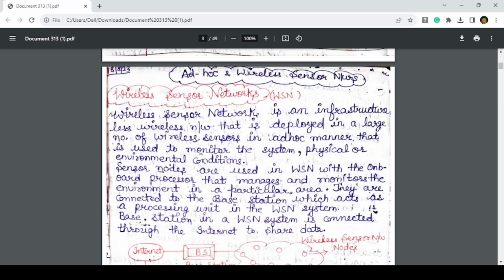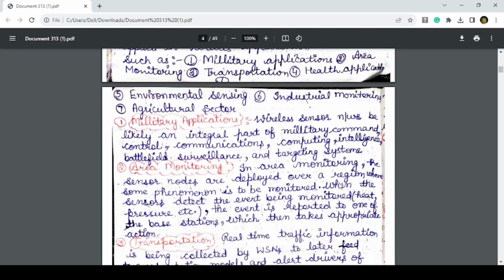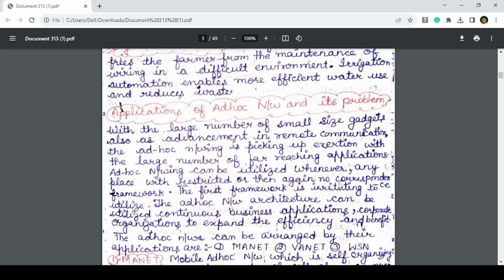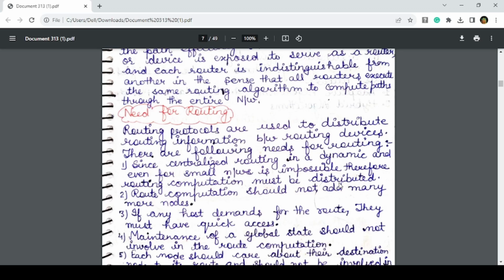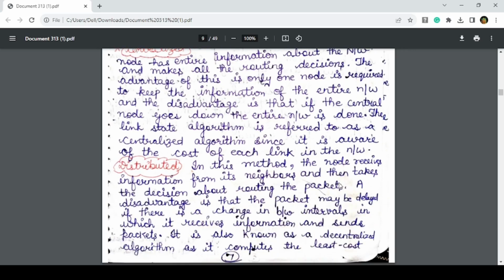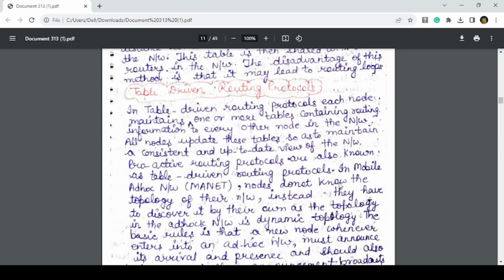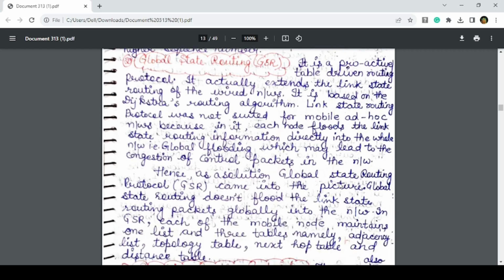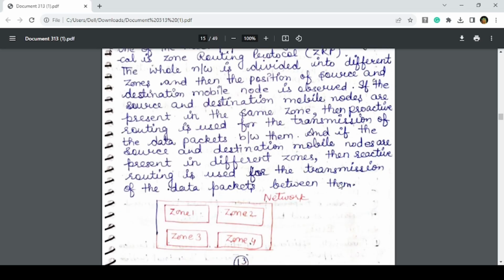unit 1-Adhoc and Wireless Sensor Network for B. Tech Students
ADHOC AND SENSORS NETWORKS – INTRODUCTION AND ROUTING PROTOCOLS
wireless Sensor Networks (WSNs): concepts and architectures - applications of Ad Hoc and Sensor
Networks - Design Challenges in Ad hoc and Sensor Networks. Wireless Networks, Issues in Ad hoc
wireless networks, Routing Protocol for Ad Hoc Wireless Networks, Classifications of Routing Protocols,
Table Driven Routing Protocols – Destination Sequenced Distance Vector (DSDV),# On–Demand Routing
protocols –Ad hoc On–Demand Distance Vector Routing (AODV).